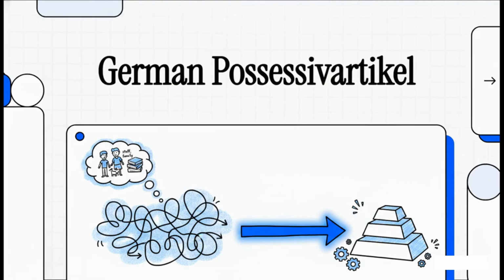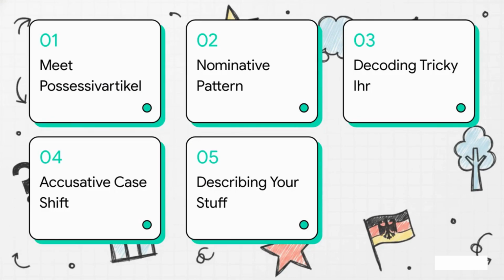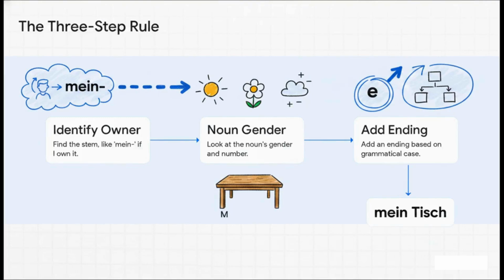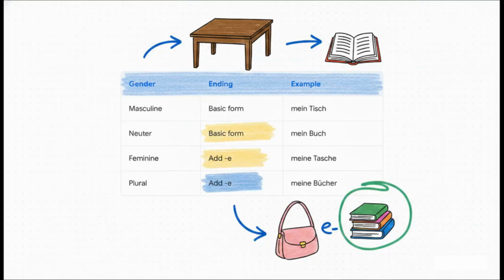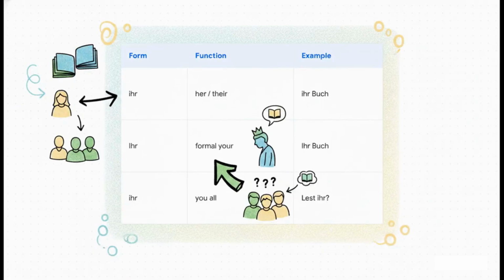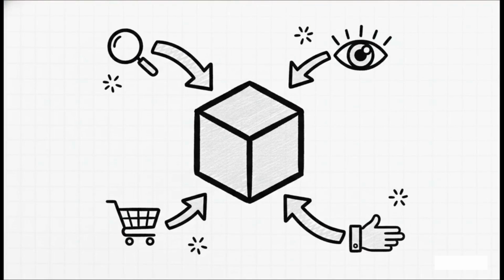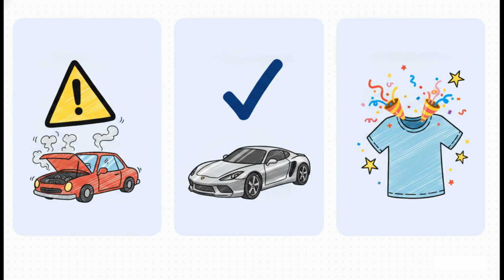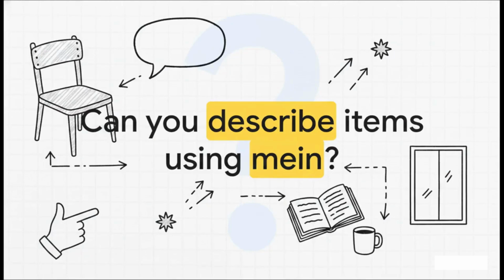German Possessive Articles Explained | mein, dein, sein, ihr | A1 German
Learn how to use German possessive articles such as mein, dein, sein, ihr, unser, euer and Ihr in this beginner-friendly A1 German lesson.

Possessive articles show who a person or thing belongs to. In German, their endings change depending on the gender, number and case of the noun.

📚 In this lesson, you will learn:

✅ What possessive articles are
✅ How to say my, your, his, her, our and their in German
✅ The difference between sein and ihr
✅ How possessive articles follow the pattern of ein and eine
✅ Possessive articles with masculine, feminine, neuter and plural nouns
✅ Basic nominative and accusative forms
✅ Useful examples with English explanations

German possessive articles:

• ich → mein / meine
• du → dein / deine
• er → sein / seine
• sie → ihr / ihre
• es → sein / seine
• wir → unser / unsere
• ihr → euer / eure
• sie → ihr / ihre
• Sie → Ihr / Ihre

Example sentences:

• Das ist mein Vater.
• Das ist meine Mutter.
• Das ist mein Kind.
• Das sind meine Freunde.
• Ich sehe meinen Bruder.
• Sie besucht ihre Schwester.
• Wir lieben unsere Familie.
• Ist das dein Buch?

This lesson is part of the Falowen A1 German Course – Day 10. It is suitable for complete beginners, students preparing for the Goethe A1 examination and learners who want to build a strong German grammar foundation.

Powered by Learn Language Education Academy